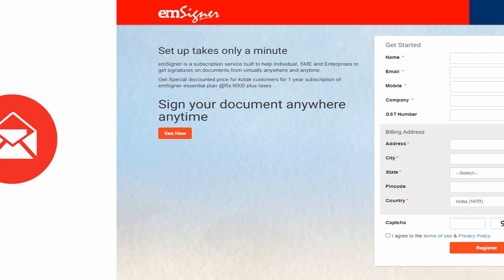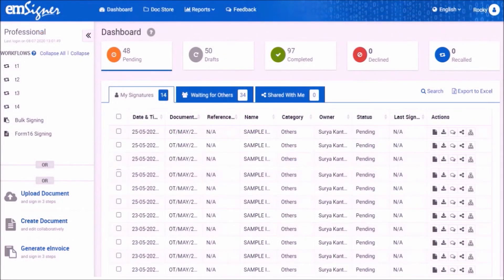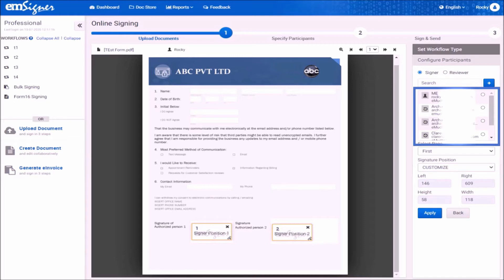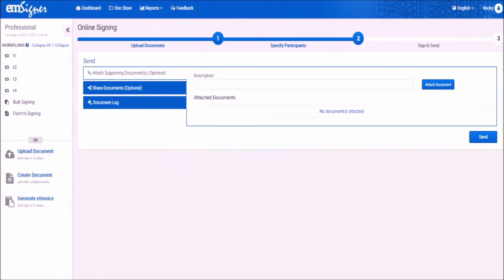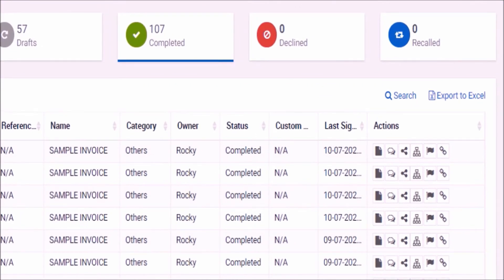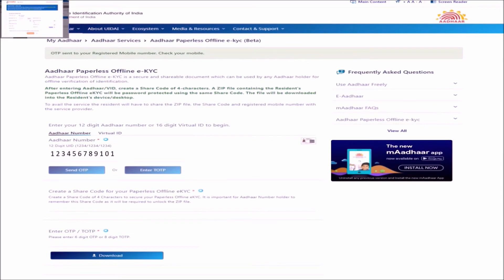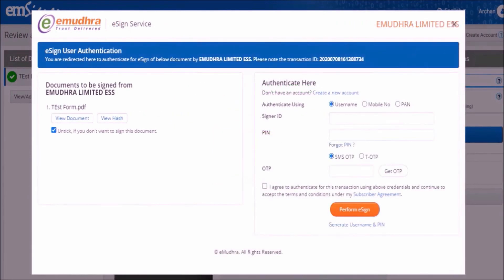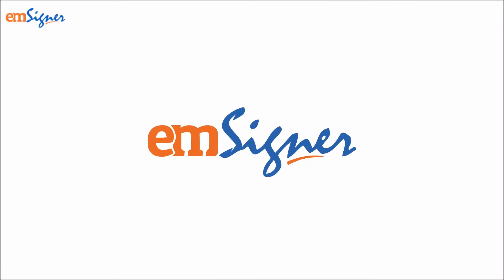Case Study - emSigner Workflow Creation for Banking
This video demonstrates how to create emSigner workflow for Banking.